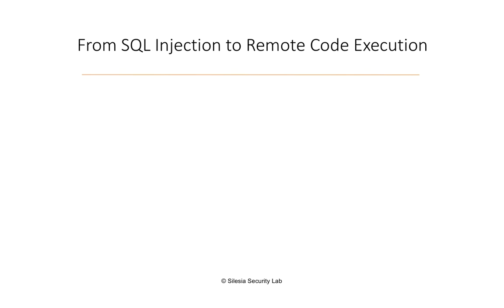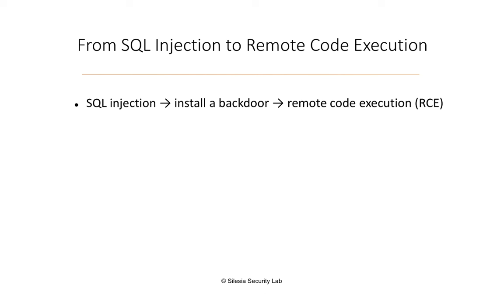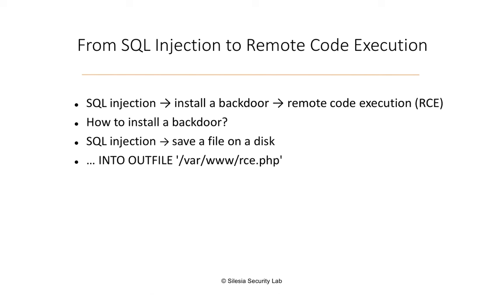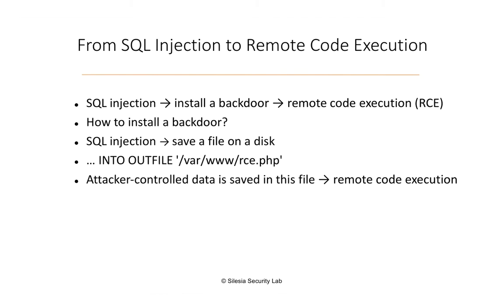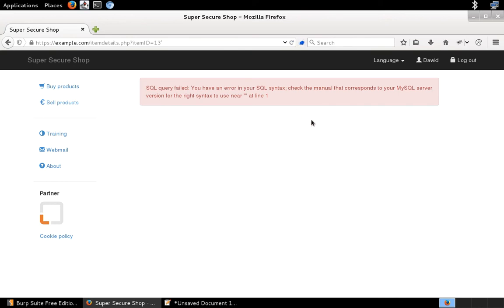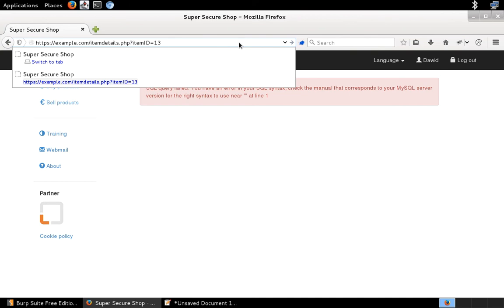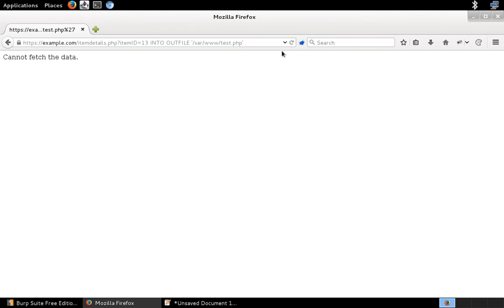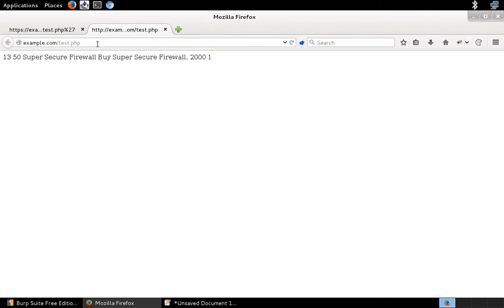From SQL Injection to Remote Code Execution